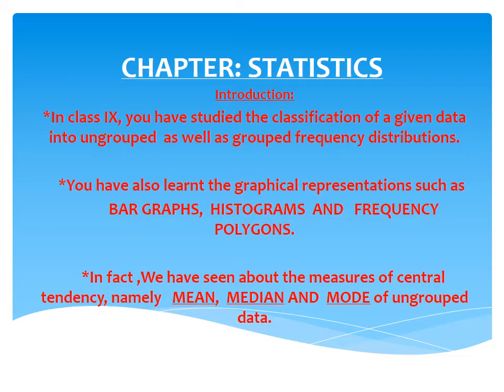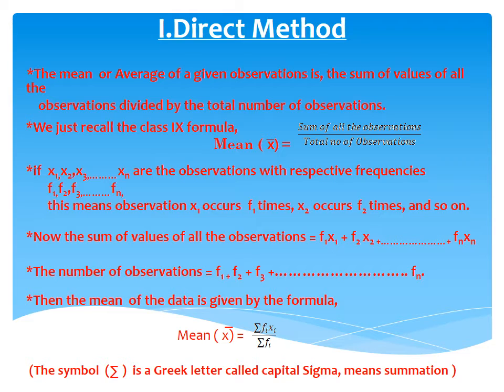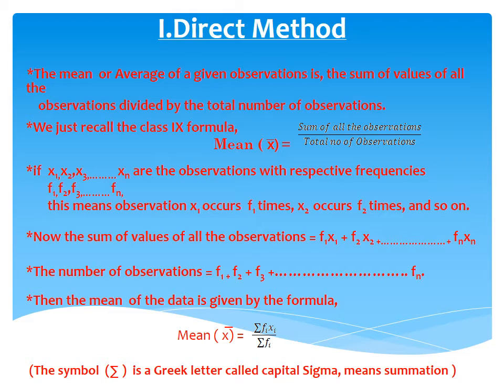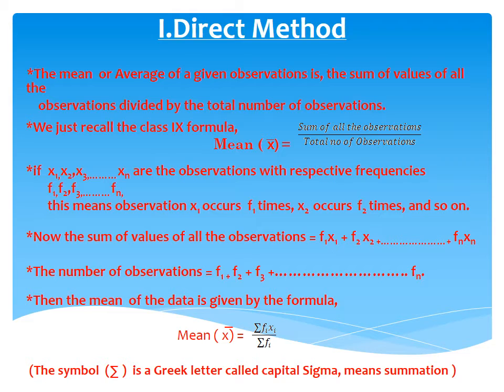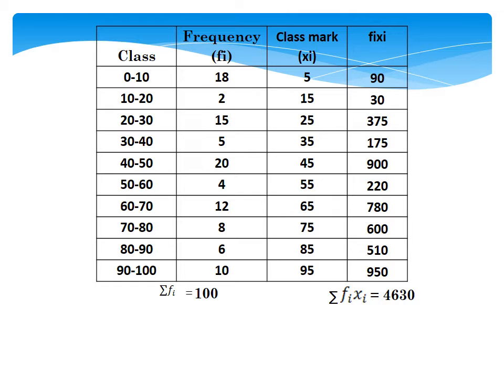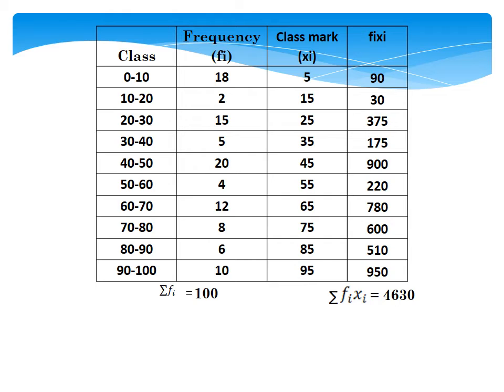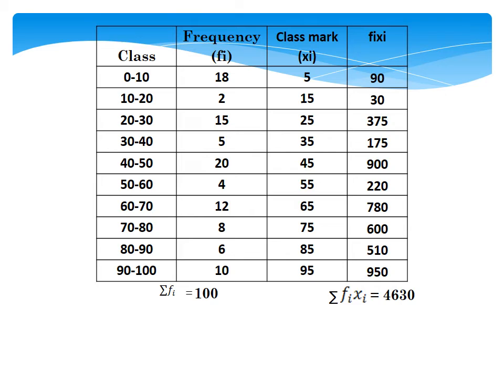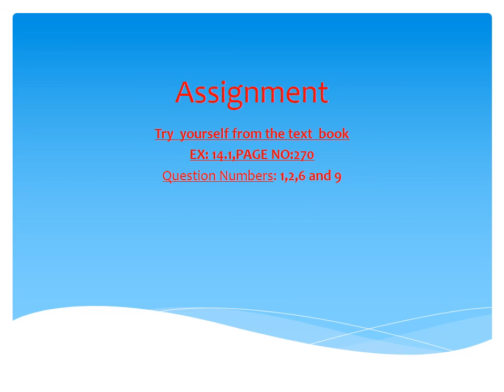PMathematics_statitics,Part-1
Class-X,Mathematics,Chapter-Statistics Pat-1